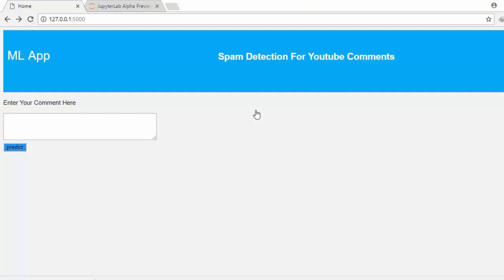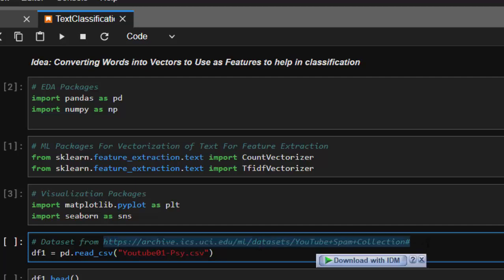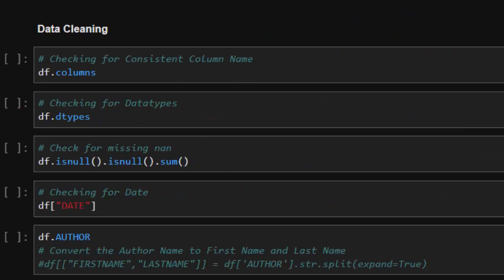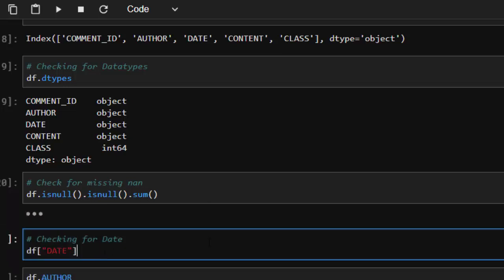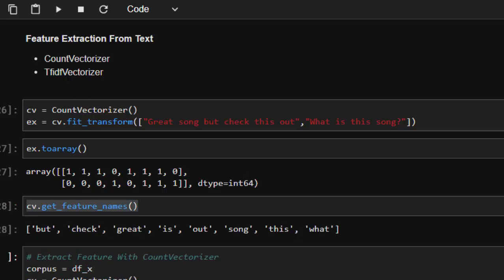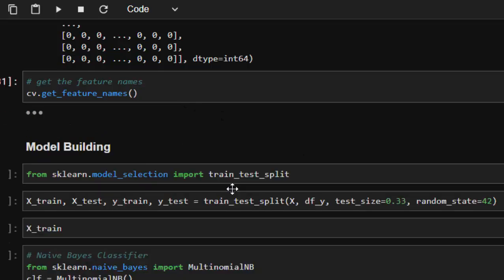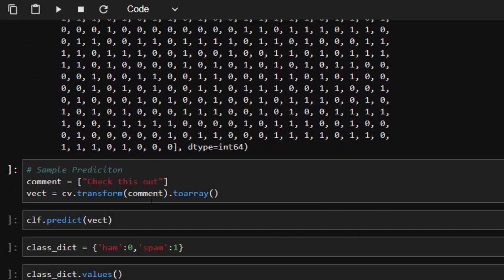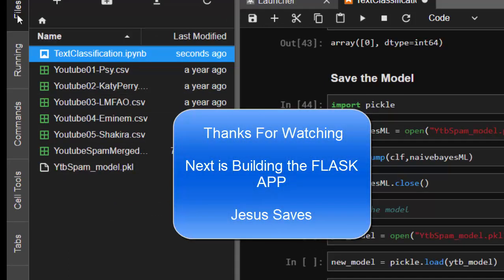Spam Detection With Naive Bayes (Intro To Machine Learning Web Apps)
Spam Detection With Naive Bayes
 (Intro To Machine Learning Web Apps With Flask)

Learning how to extract features from text using countvectorizer and use it for building a machine learning web app in flask.

Code Here
GitHub

== Great Python Books For Mastering Data Science & Machine Learning==
Python Cookbook
Mastering ML with Scikitlearn
Monetizing ML
Building Machine Learning Systems With Python

J-Secur1ty JCharisTech